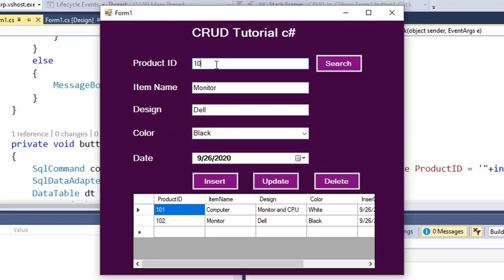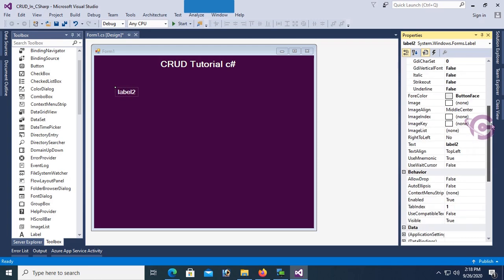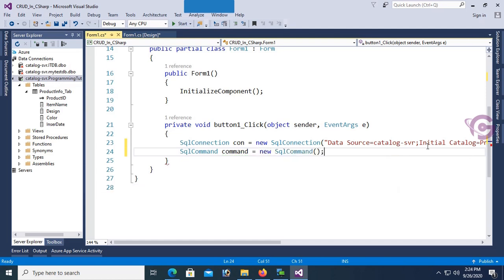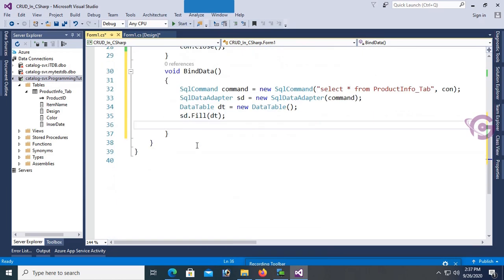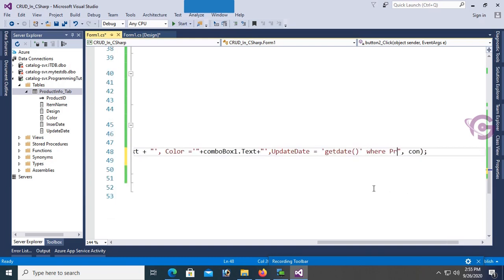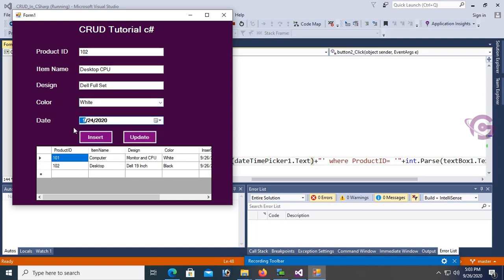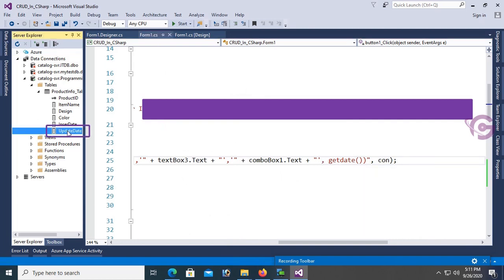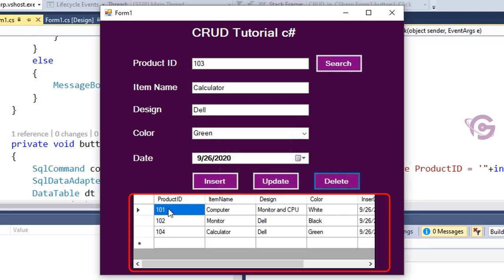Complete CRUD Operation in C# with SQL | Insert Delete Update Search in SQL using ConnectionString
Complete CRUD Operation in C# with SQL. This tutorial is complete CRUD operation in C# with SQL step by step. How to Insert, Delete, Update and Search in SQL using ConnectionString in C# windows form application.
This tutorial created by focusing beginner's programmer.
You should have installed visual studio and SQL Server software.
After watching this tutorial, you can learn complete CRUD operation in c# with sql step by step easily.

This tutorial CRUD in C# with SQL also covers-
00:29 how to create SQL server database, Table.
02:12 how to create new project in visual studio and designing form.
05:53 Insert in C# with SQL
06:08 Connect SQL Server with Visual Studio using ConnectionString.
10:32 Load data from SQL to data Grid View
12:33 Update in C# with SQL
19:15 Delete in C# with SQL
23:40 Adding confirm message in C# with SQL
25:06 Load data from SQL to data Grid View with where clause in C#

Just follow these steps to perform CRUD operation in C# with SQL-
1. Start SQL server, create database and create table into SQL database.
2. Start Visual Studio, Create new project, Design the form with label, textbox, ComboBox and datetimePicker control.
3. Connect SQL Server in Visual Studio to perform CRUD Operation in C# windows form application.
4. Write code to perform CRUD operation Insert Delete Update and Search in C#
5. Debug and Test.

Source code sample
SqlConnection con = new SqlConnection("Data Source=catalog-svr;Initial Catalog=ProgrammingTutorialDB;Persist Security Info=True;User ID=sa;Password=row@129");

            con.Open();
            SqlCommand command = new SqlCommand("insert into ProductInfo_Tab values ('"+int.Parse(textBox1.Text)+ "','" + textBox2.Text + "','" + textBox3.Text + "','" + comboBox1.Text + "', getdate(), getdate(),'"+DateTime.Parse(dateTimePicker1.Text)+"')", con);
            command.ExecuteNonQuery();
            MessageBox.Show("Successfully Inserted.");
            con.Close();
            BindData();
        void BindData()
            SqlCommand command = new SqlCommand("select * from ProductInfo_Tab", con);
            SqlDataAdapter sd = new SqlDataAdapter(command);
            DataTable dt = new DataTable();
            sd.Fill(dt);
            dataGridView1.DataSource = dt;

programminggeek,
complete crud operation in c# with sql programminggeek,
crud in c# with sql server
search data from sql using c#,
insert,update,delete,view,
visual studio code,
complete crud operation in c# with sql,
crud in c# with sql,
crud operation in sql,
sql crud operations,